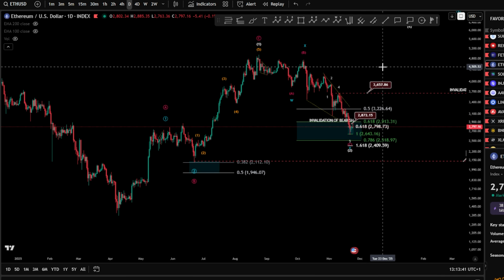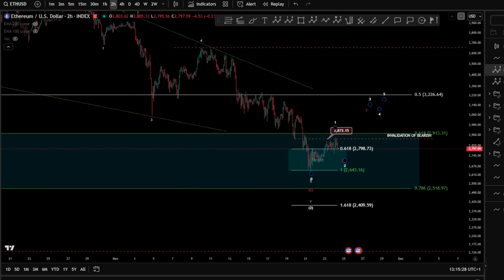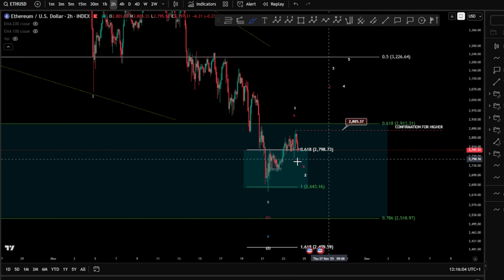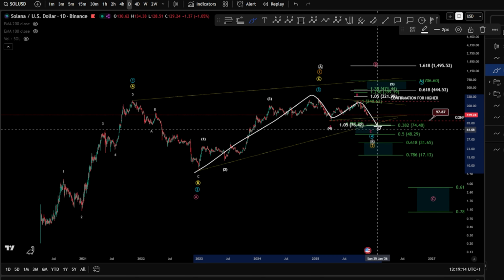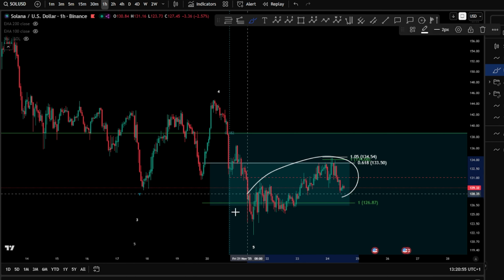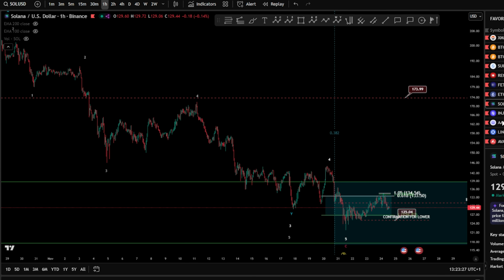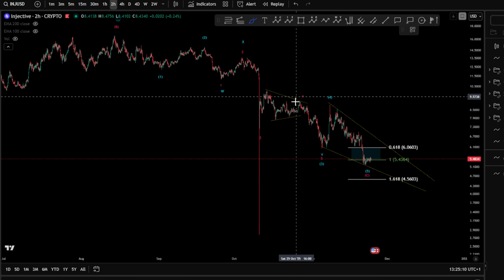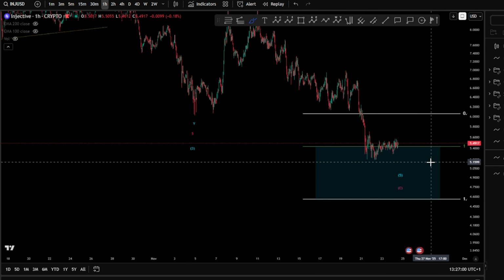ETH, SOL & INJ | NEXT MOVE, TARGETS & POSSIBILITIES IN ELLIOTT WAVE CRYPTO ANALYSIS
00:00 ETH
4:10 SOL
8:25 INJ